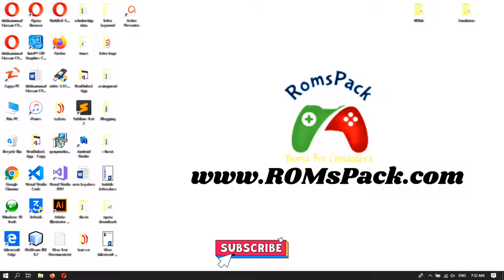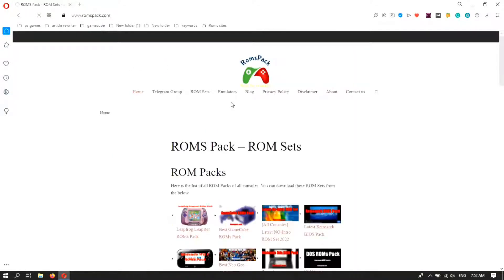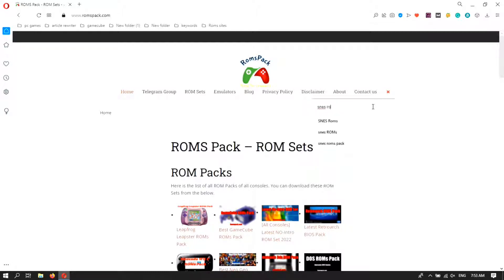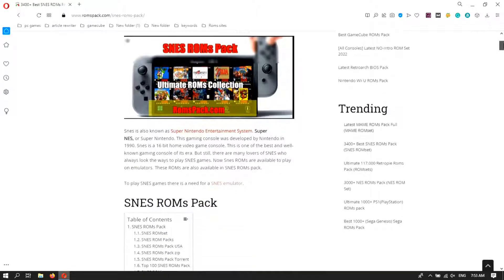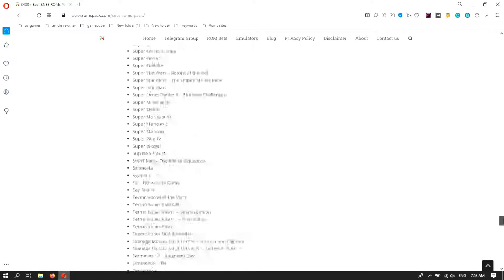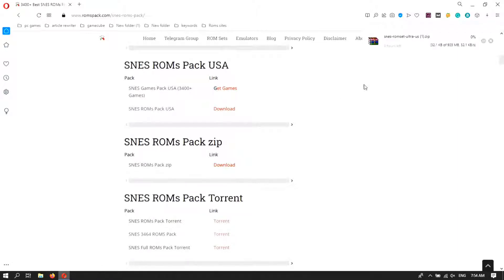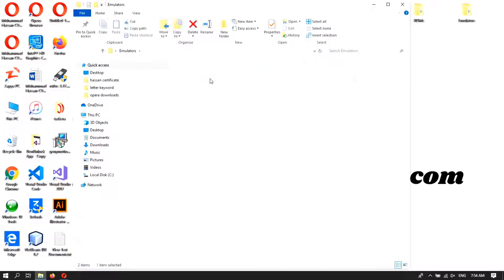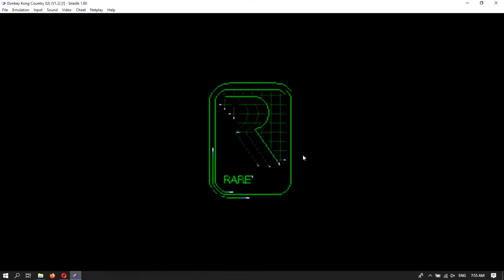SNES ROMS PACK - Download and Installation Guide - ROMS Pack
Welcome to ROMS PACK official youtube channel
This video contains the guide on how you can download the SNES ROMs pack.